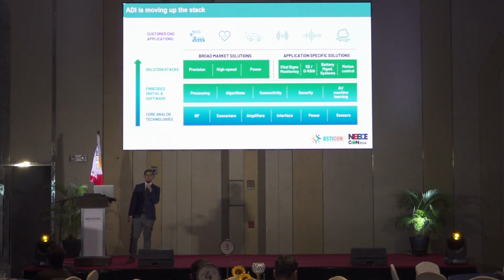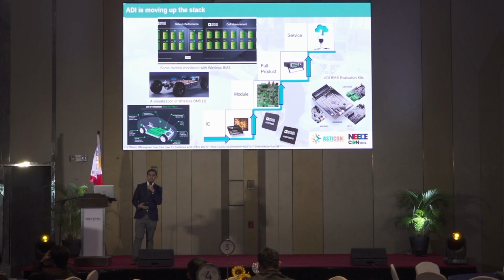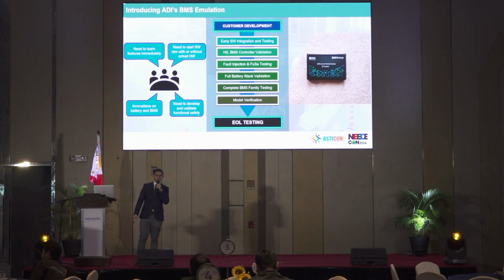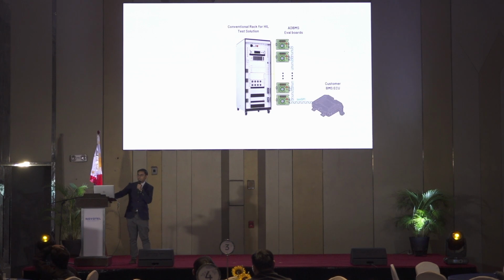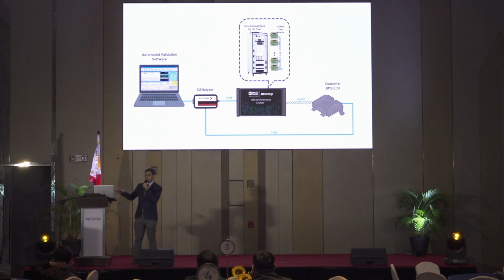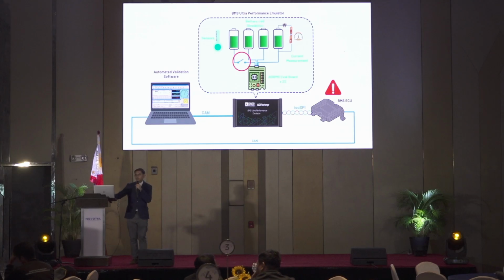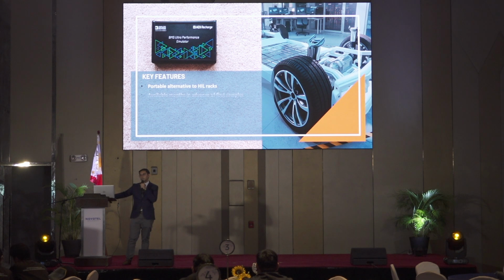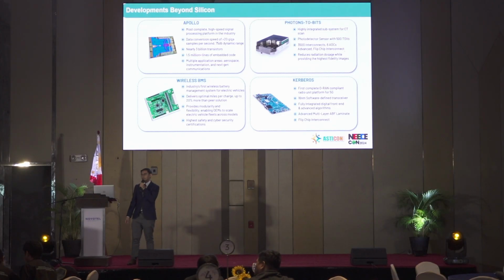Earlier development, faster time-to-market, and more sustainable EVs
Earlier development, faster time-to-market, and more sustainable EVs through Battery Management System Emulation
Adrian Tolentino
Manager, Systems Integration Engineering
Analog Devices

With ADI moving up the stack, ADI has catered to customer needs through system solutions and algorithms. R&D efforts for the automotive market are towards helping customers develop earlier, market faster, and make EV more sustainable. One effort is Battery Management System (BMS) emulation. This is a software solution which emulates ADI BMS products as they operate in a Hardware-in-Loop (HIL) test setup. This presentation will showcase the level of emulation implemented to date. With this BMS emulation technology, customers can do early evaluation, software development, FuSa implementation, etc, through this technology. Effectively this helps customers reduce time-to-market and opens up opportunities for customer’s own research, use-case development, and simulations. BMS Emulation is still continuously being developed and it also is a component for systems R&D development efforts. BMS Emulation is just one R&D example. A few more R&D efforts by ADI will be showcased to close this presentation.

As part of the National Electrical, Electronics and Computer Engineering Conference (NEECECON 2024), this technical session is organized by the UP Electrical and Electronics Engineering Institute with the theme "National Development through Sustainable Industrialization."

NEECECON 2024 is co-located with the Advanced Science, Technology, and Innovation Convention (ASTICON) 2024, held from 18 to 19 July 2024 at the Novotel Manila Araneta City in Quezon City.

ASTICON 2024 showcased DOST-ASTI and UP EEEI's pioneering contributions to the ICT landscape while celebrating the partnerships that drive technological advancement and societal progress in the country.